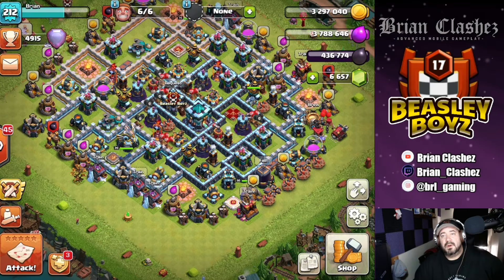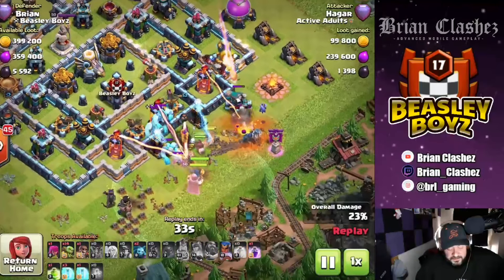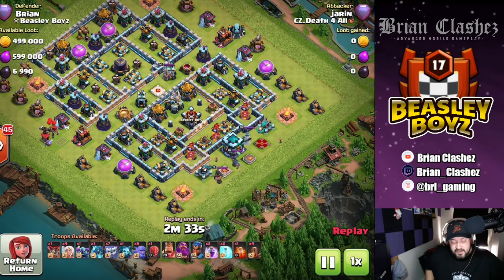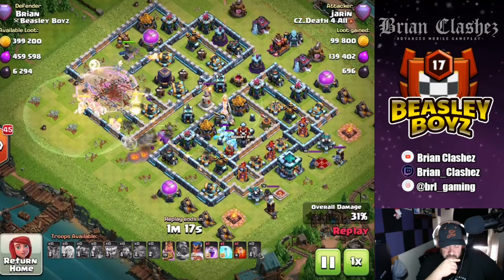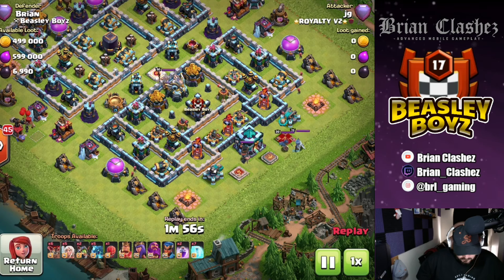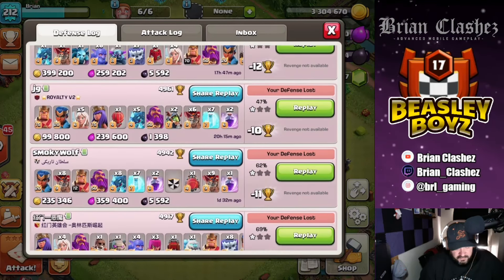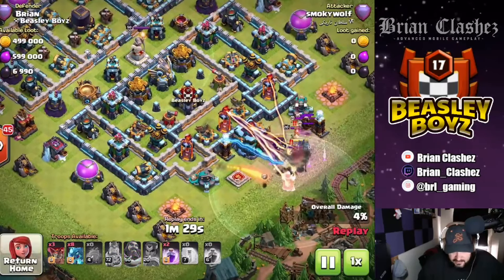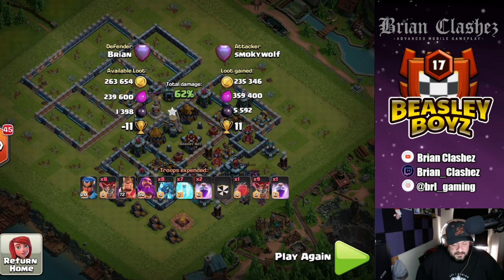Trolling Legends League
Welcome everyone to another Video. The Troll Base is Back!! Come check out these insane replays ...and remember no one is safe from the Troll Base!!

My Equipment:
Computer: My own build.
Ryzen 5 2600x
AMD Radeon RX580 (XFX XXX GTS EDITION)
32 Gig Corsair Vengeance LPX 3200mhz(new upgrade)
EL Gato HD60S
Blue Yeti Microphone
Klim wireless RGB keyboard

advanced strategy, experience, and gameplay.